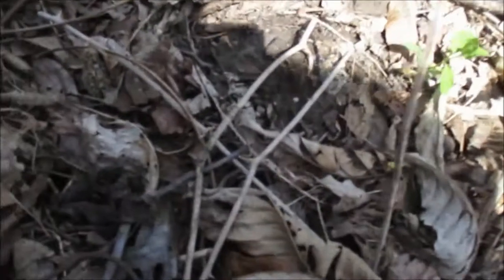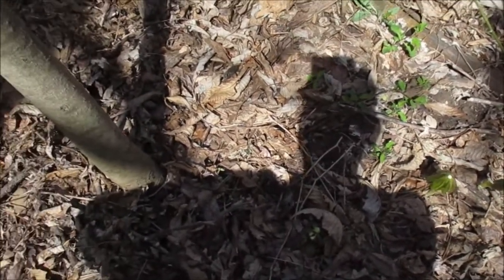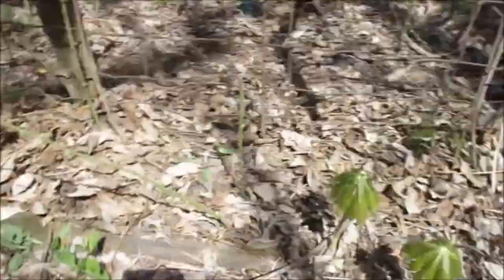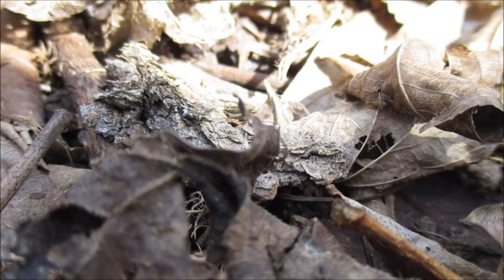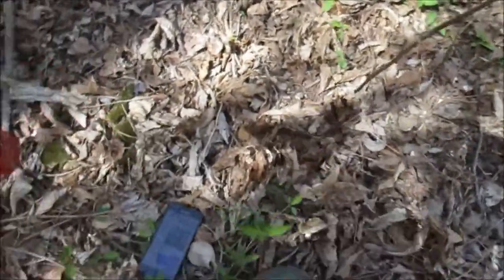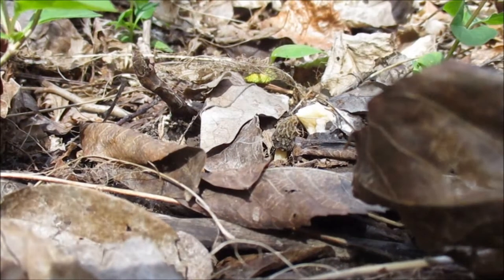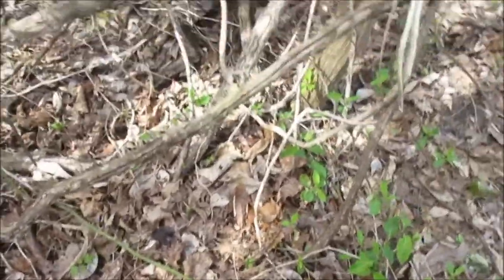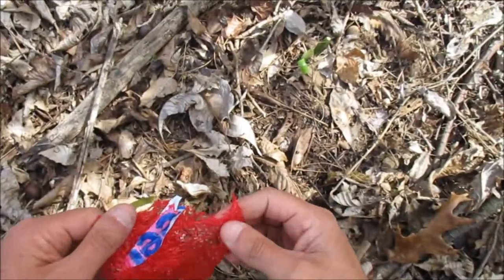Ep.482- How to find black morels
2022 morel mushroom season, the early days.